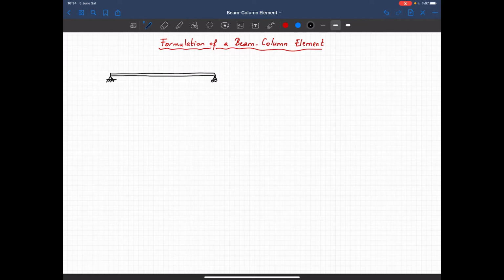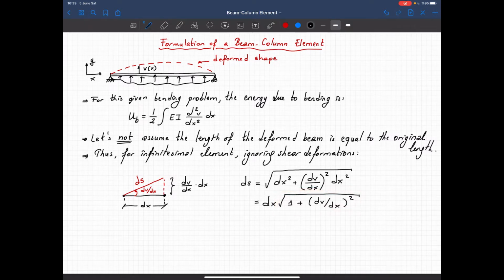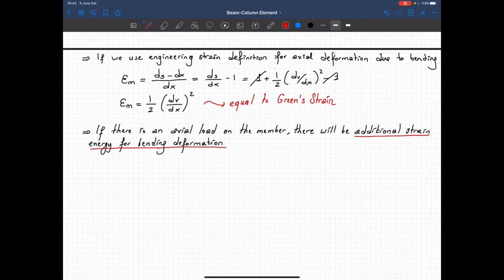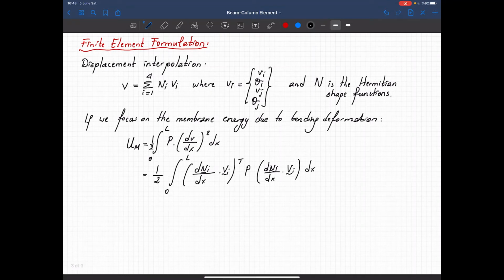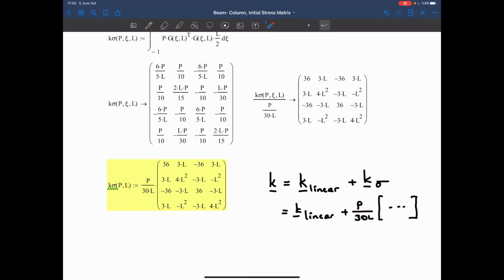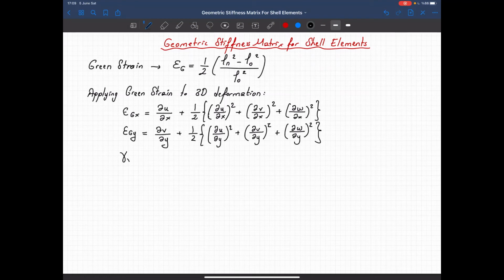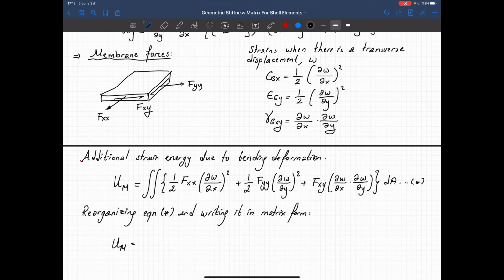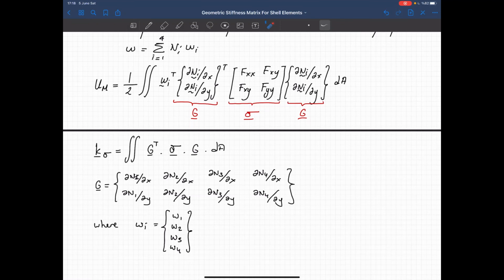CE 583, Geometric Stiffness Matrix for Frame and Shell Elements, Week 13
Week 13
Derivation of geometric stiffness matrices for beam-column and shell elements.

METU, Ankara